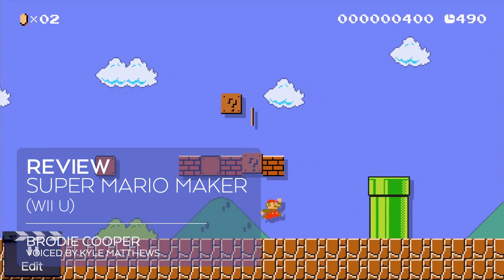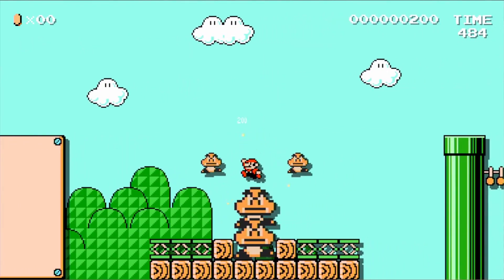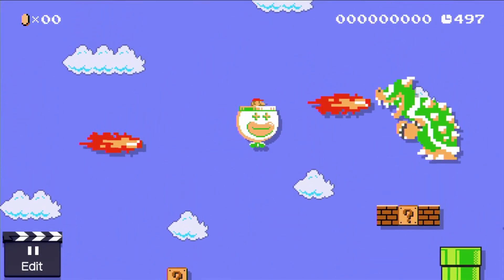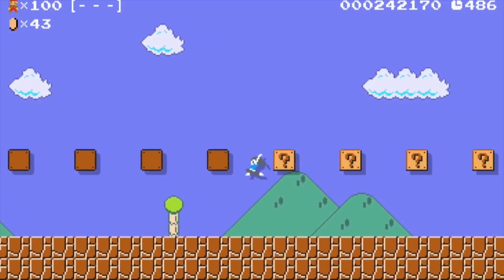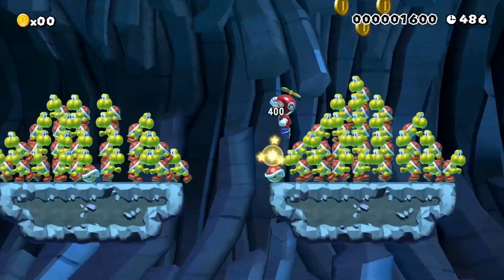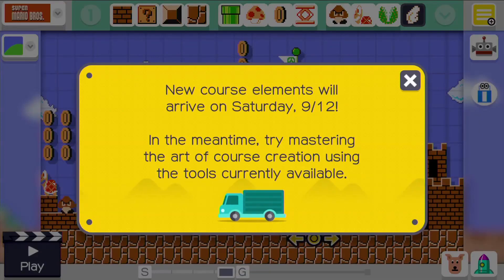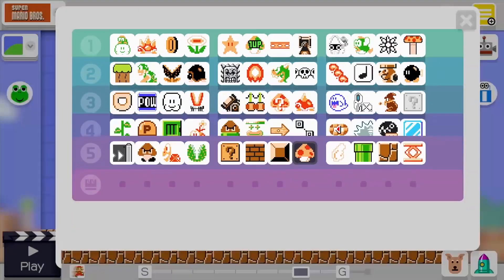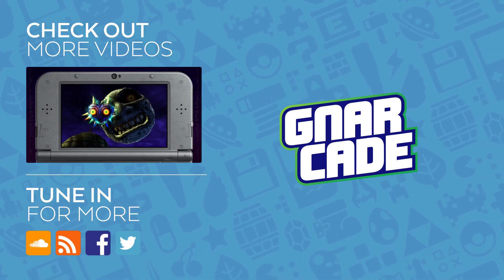Super Mario Maker Review (Wii U)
Our friend Brodie tries to fill Miyamoto's shoes in Super Mario Maker for Wii U, a must-have addition to any Nintendo fan's collection.

About our process: Early access was given to Gnarcade via download code by Nintendo for the purpose of this review. Video content used with permission from Nintendo. Where necessary, some gameplay footage from other videos was used to give greater detail to points made in this video review - for example, areas of the game we did not have sufficient footage for. While the content in these videos is owned by Nintendo, some of the footage found in our review was originally posted by other users. For that reason, this video is not monetized in any way.